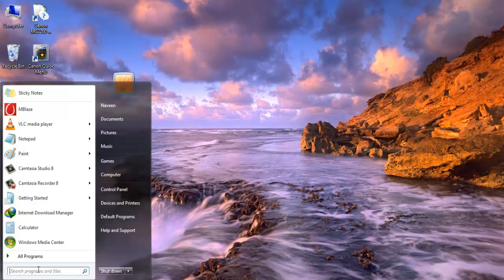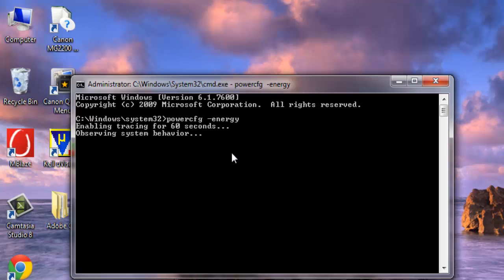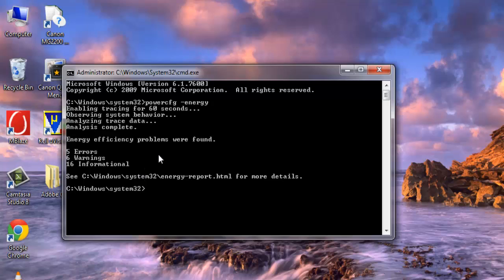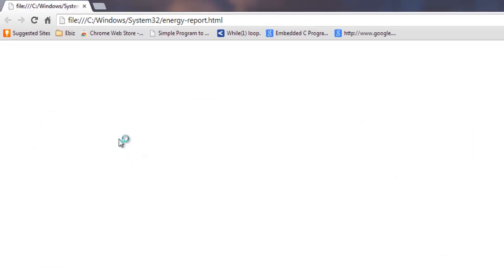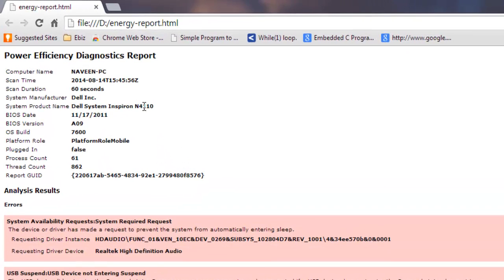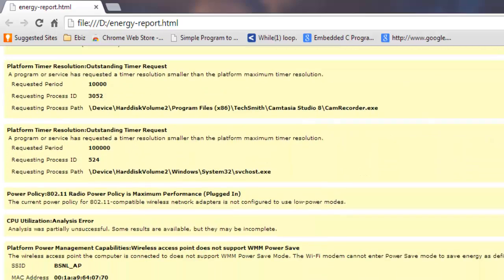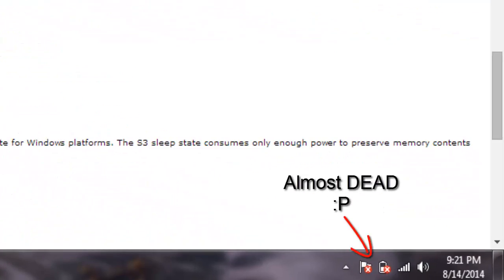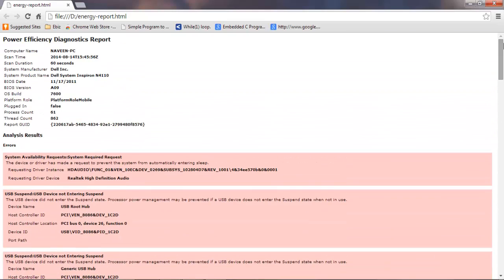How to know laptop battery capacity using command prompt (cmd)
This video will help you to Find out how healthy your battery is on your laptop, you can even track down the capacity of your battery storage and let you know when your battery will die. Before that you can be alerted.

Bonus Video:
How to recover deleted files from formatted SD card, hard drive, pen drive etc: